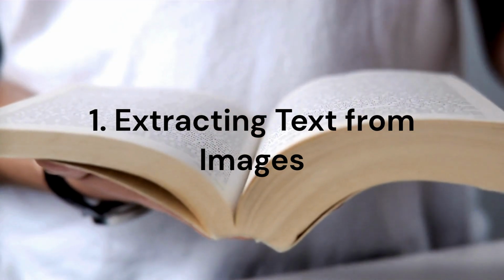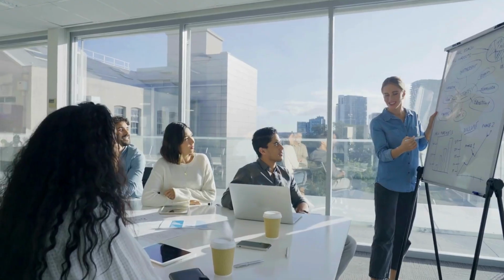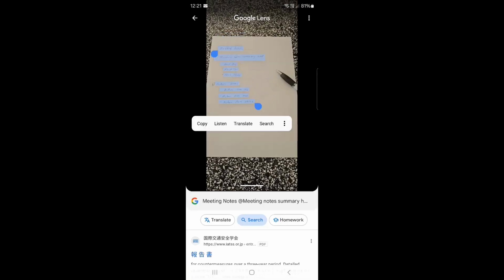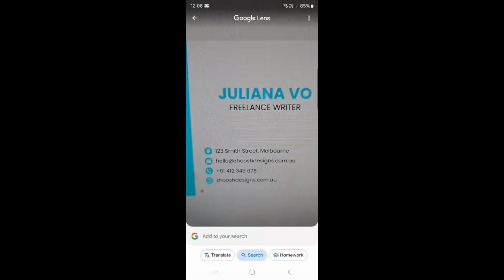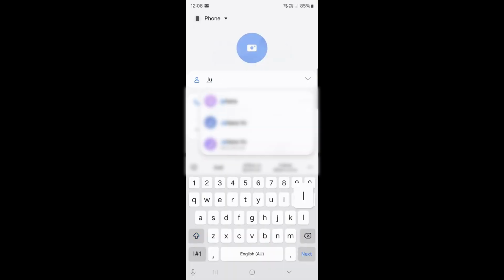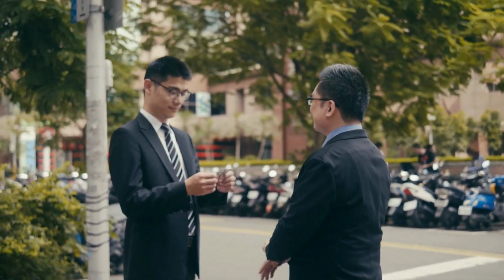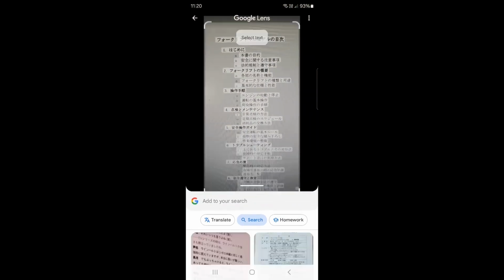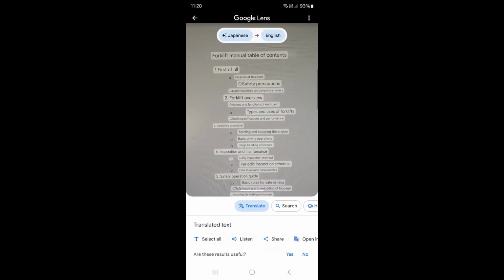How to use Google Lens to improve workplace communication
Never retype your handwritten notes or notes written on the whiteboard again!

In this video, we will walk through how to use Google Lens in a professional setting.